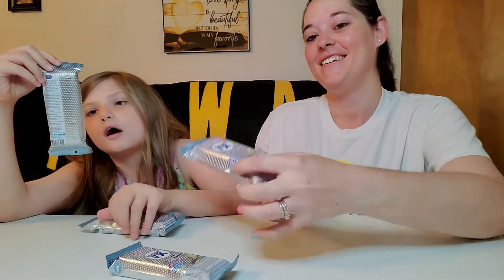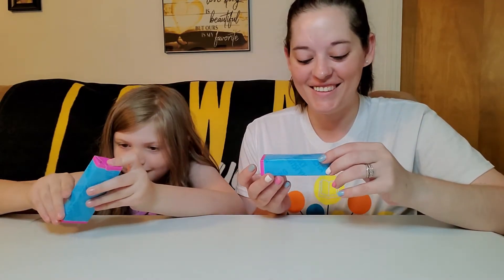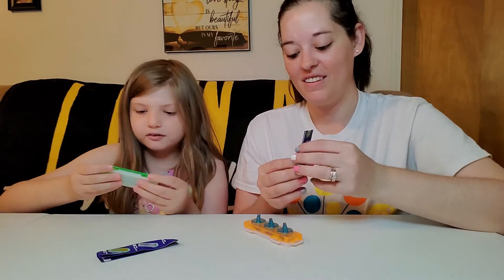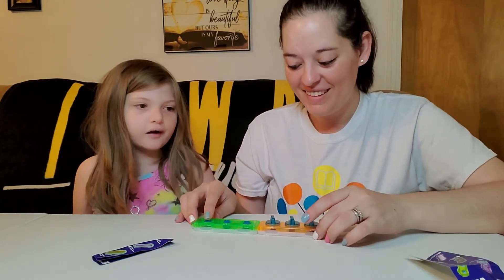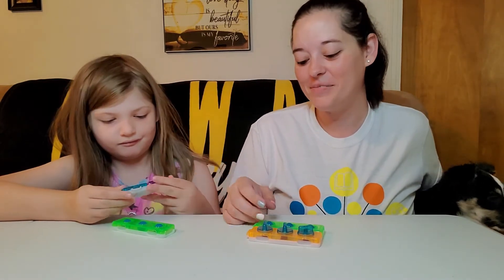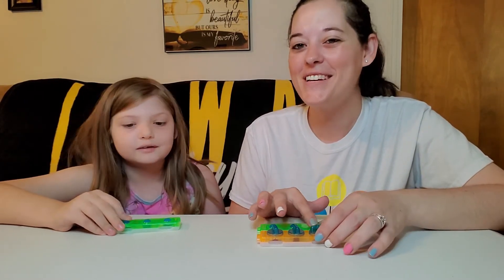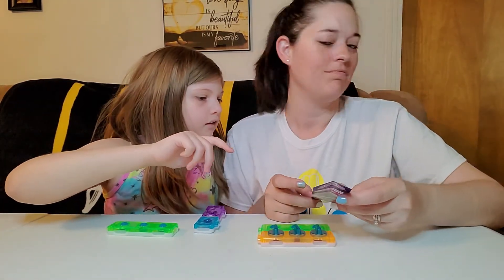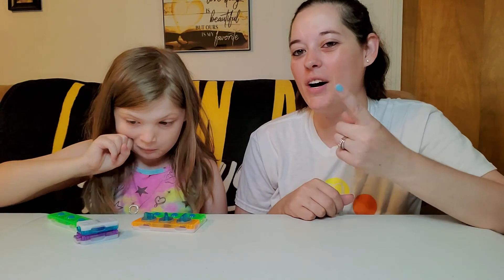Sensory FX ASMR Bars Mystery Packs Series 2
Playtime with Harper!

Today we are opening our first ASMR fidget toys! We are excited to show you what we get! If you enjoy this video, let us know what you think about us opening more ASMR toys! Have an awesome day!